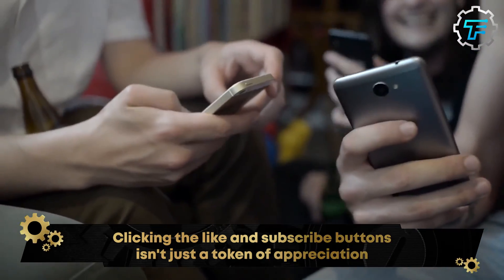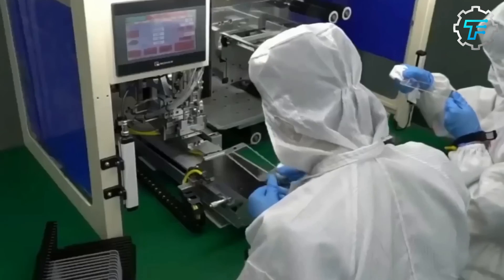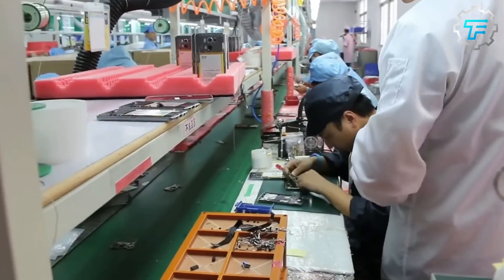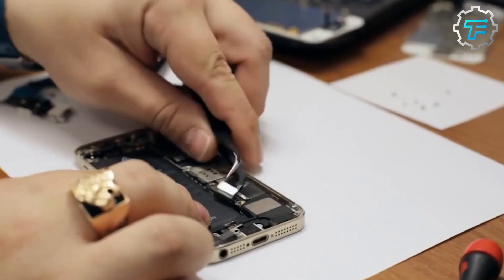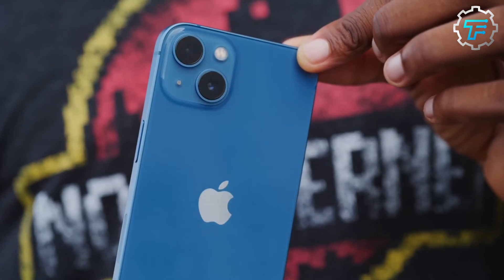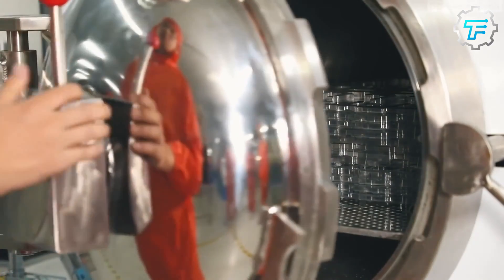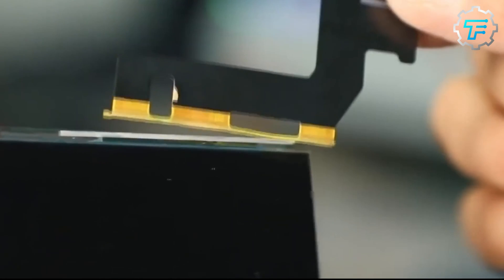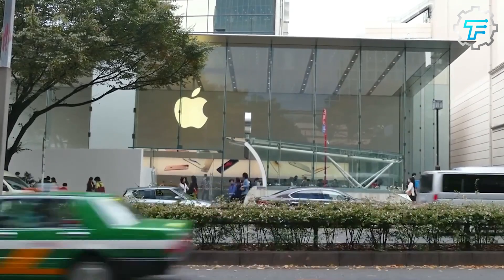This Is How Iphone's Are Made, It’s Way Worse Than You Thought!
Have you ever wondered how an iPhone is made? For those that use an iPhone or any other Apple device, then you must have seen the note that comes with the Apple packaging, which states that the device was designed in California. That’s believable because the company’s headquarters is in California—it always has been; however, that is not the case. It takes the contribution of different mobile appliance companies worldwide for iPhones to be made. In fact, when you buy an iPhone, you’re also buying something from Samsung, Sharp, Sony, and a bunch of other companies.